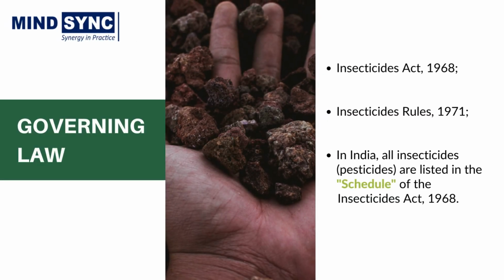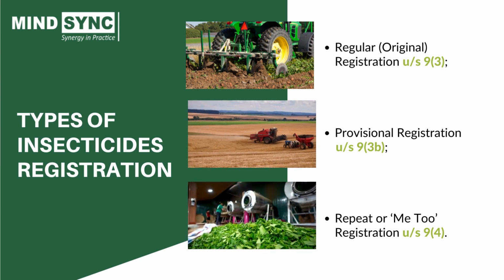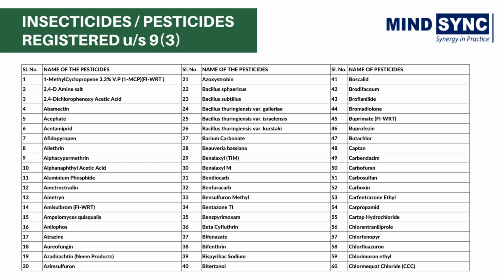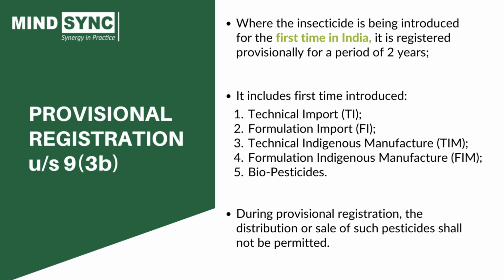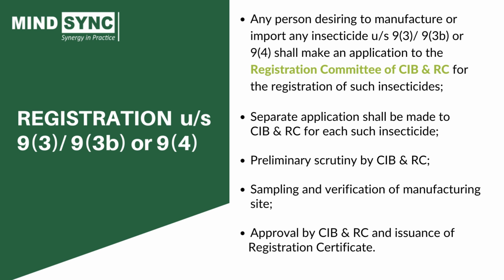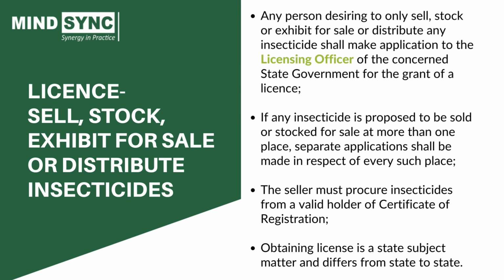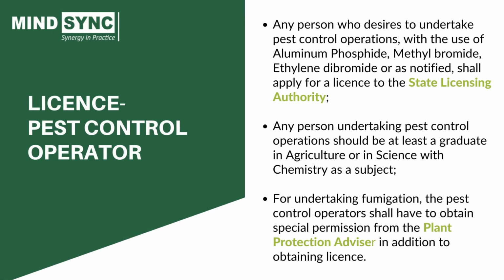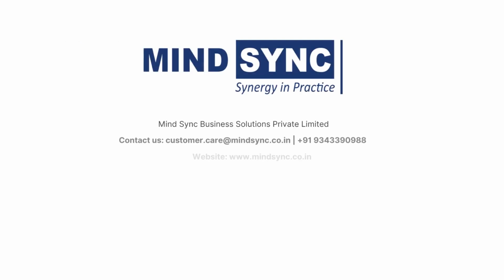Insecticides/Pesticides, Pest Control Registration Procedure for Manufacturing, Import, Stock & Sale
Our new series on Pesticides Insecticides Regulations in India will give you an insight in the registration license procedure and legal requirements, for manufacturing importing, stocking and selling of insecticides and pesticides. We have also covered Pestcontrol Regulations in our video.

Pesticides and Insecticides are regulated by CIB & RC under the Insecticides Act, 1968 and the Rules made thereunder.

Our processes, are designed to assist you with all your regulatory requirements. MindSyncIndia will help you provide a complete solution for your Insecticides/Pesticides/Pest control registration and licensing right from documentation to approval.